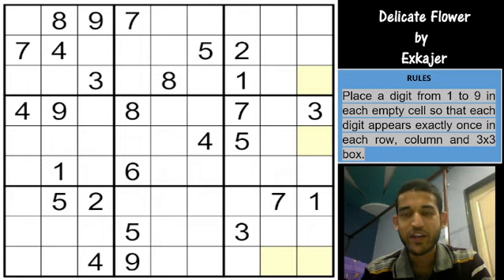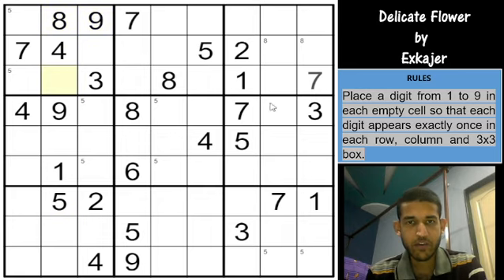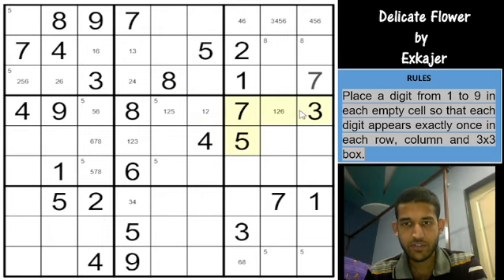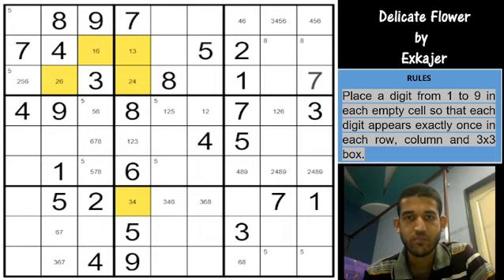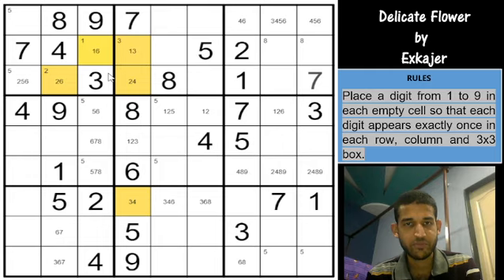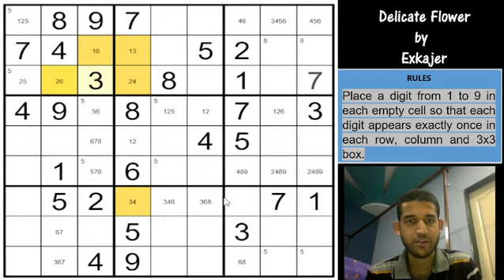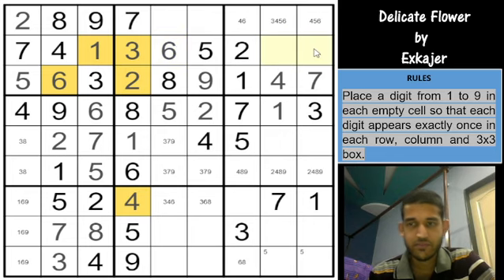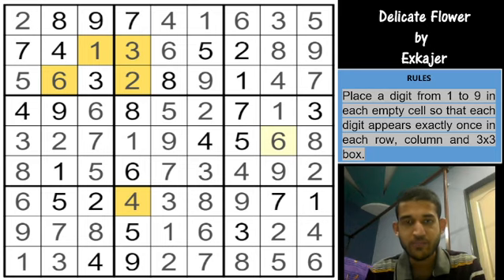What treasure is hidden in this classic sudoku ?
A wonderful classic sudoku by Exkajer which is defined by a single tough deduction.Can you get through this ? Check out the video for fun !